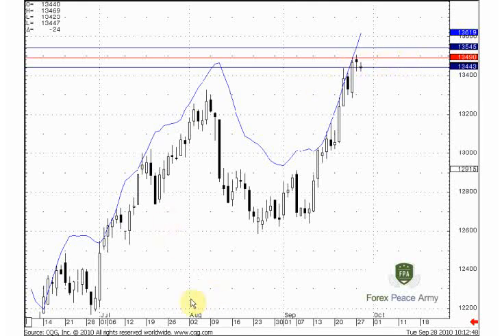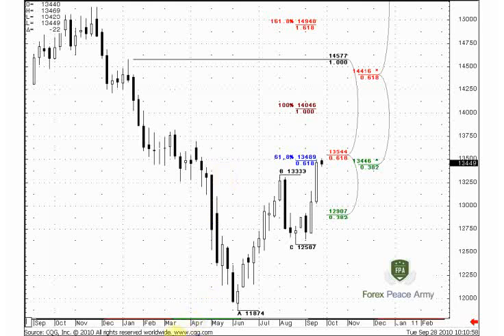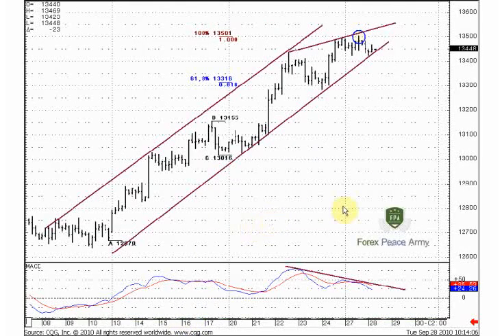ForexPeaceArmy | Sive Morten EURUSD Daily 09.28.10